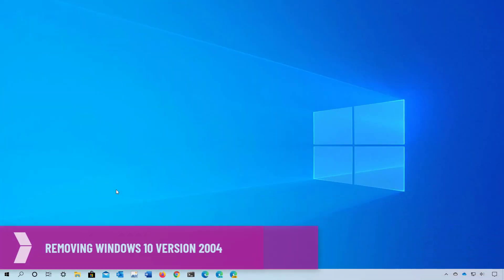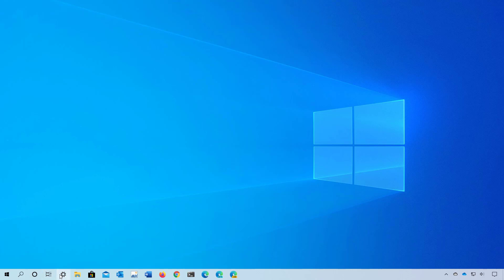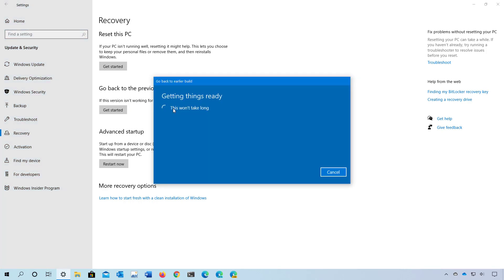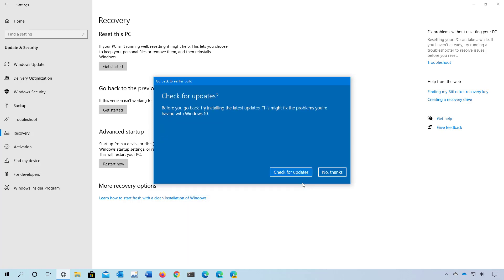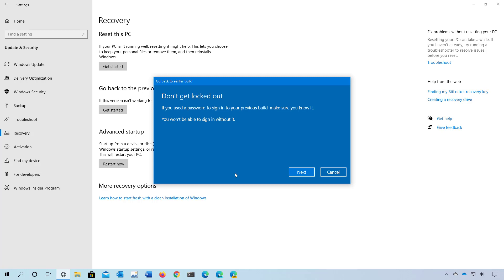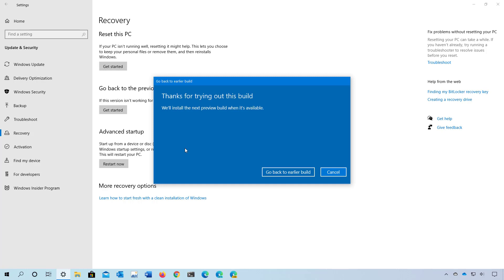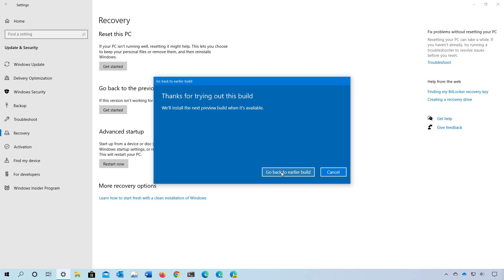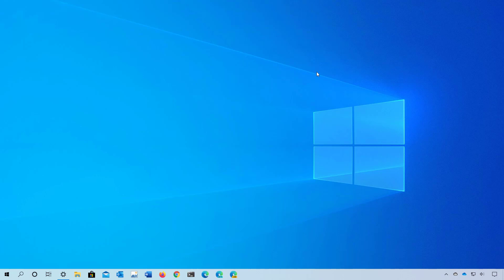Windows 10 2004, May 2020 Update: Uninstall tutorial process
Windows 10 tutorial: Steps to properly uninstall Windows 10 version 2004, May 2020 Update, from your PC, laptop, or tablet to go back to the previous release.
** Important: Windows 10 version 2004 is releasing on May 27, 2020. Once you install it, you only have 10 days to remove it. Then the only way to go back is doing a clean installation.